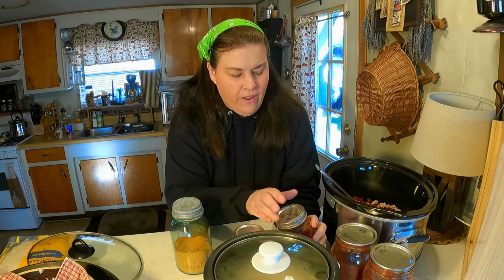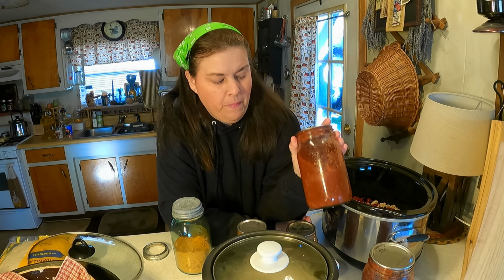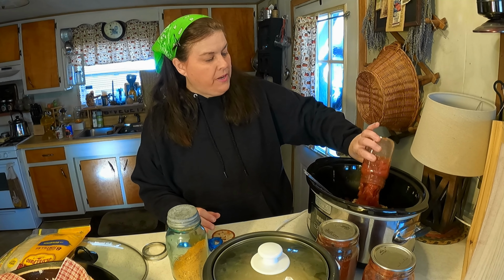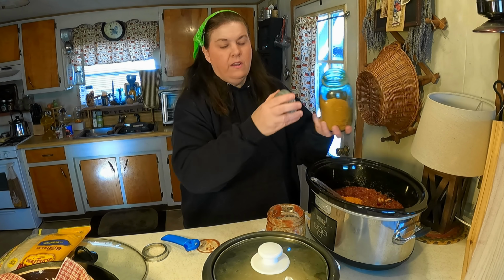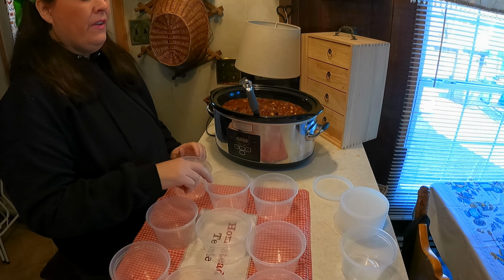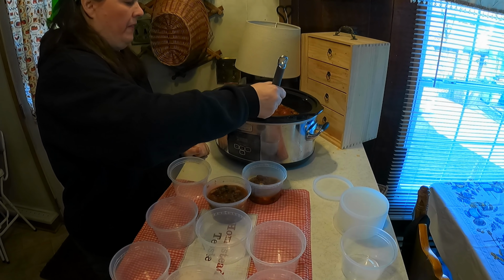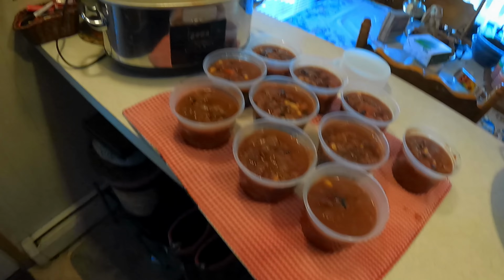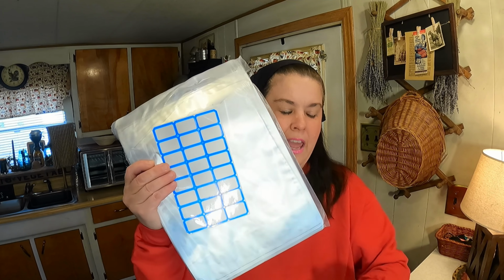Feed Your Family for $1 Per Serving Budget cooking!!!